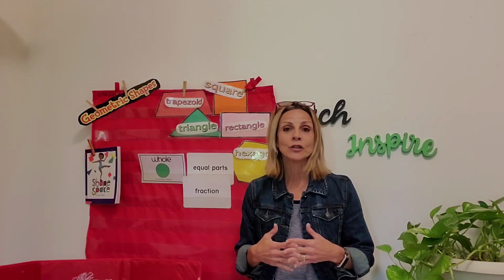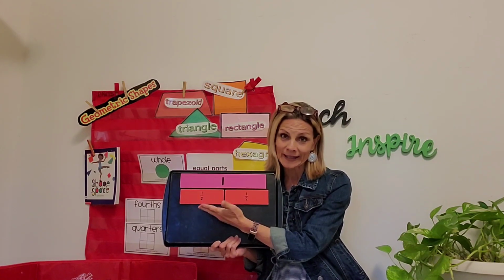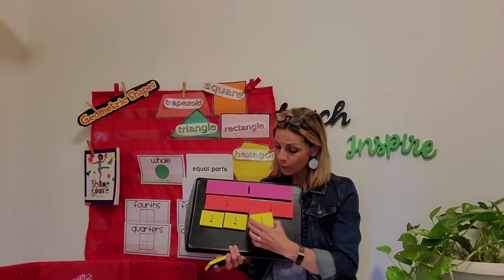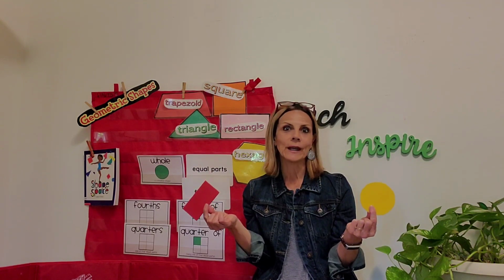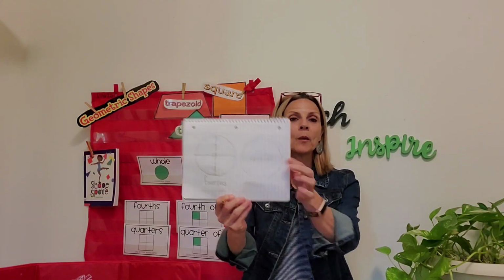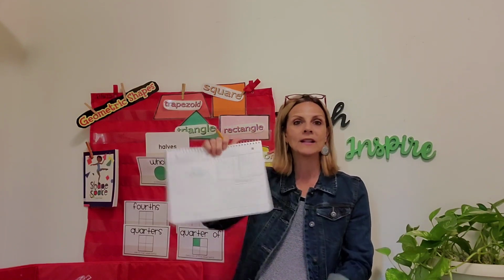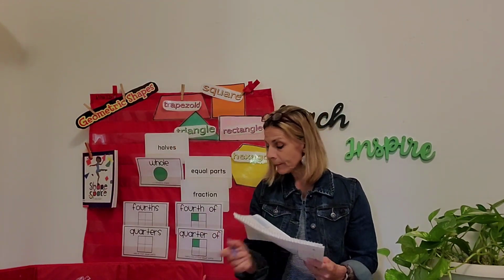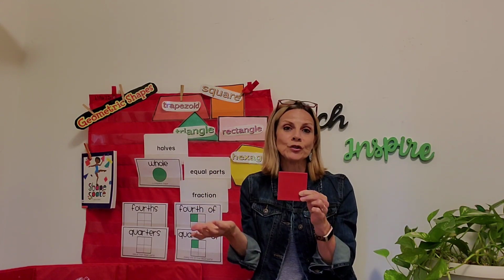Math Lesson Partitioning 2 D Shapes into Fourths.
Today we will partition 2 D shapes into 4 equal parts.  We will learn and use the math vocabulary that names 4 equal parts.  *Fourths and Quarters